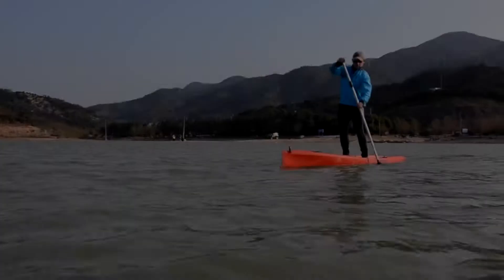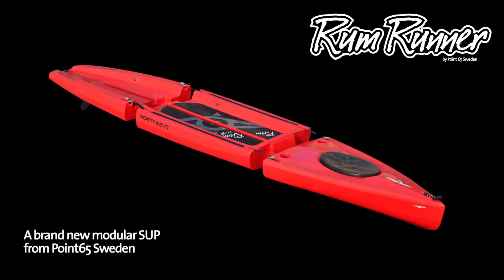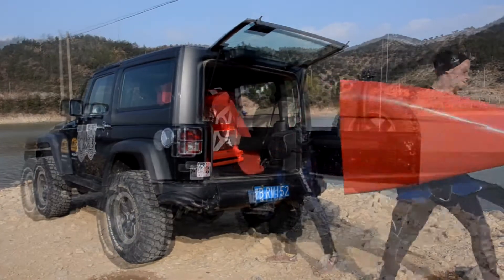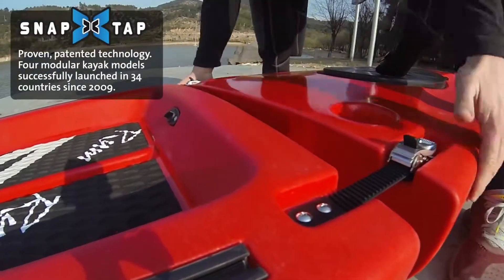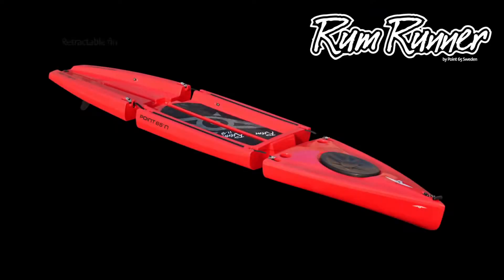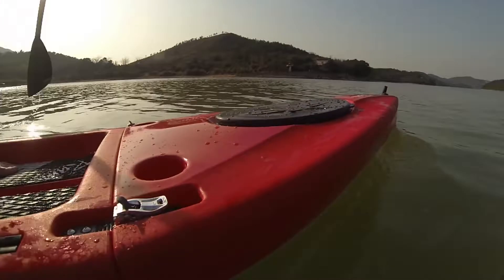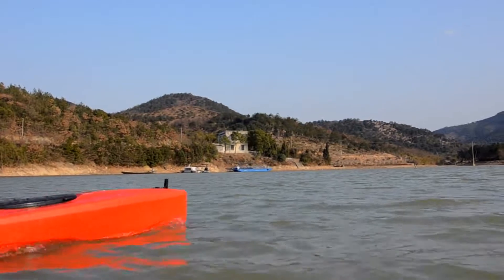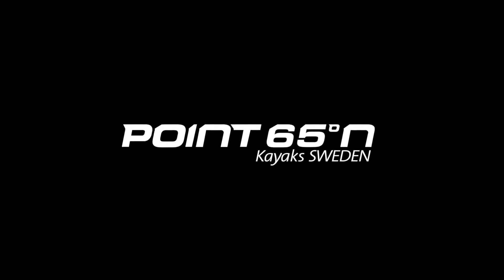Point65 Rum Runner